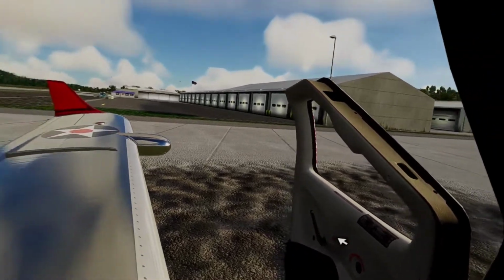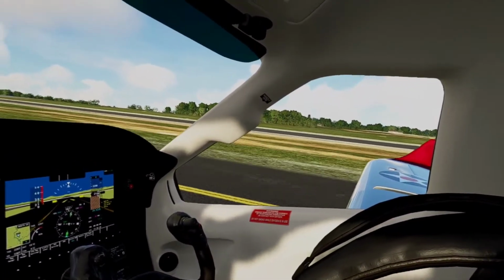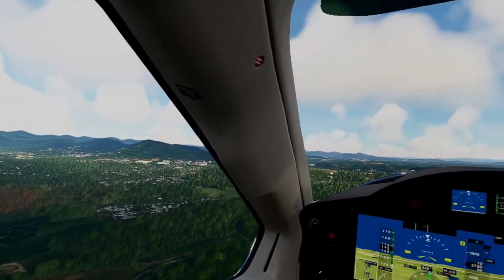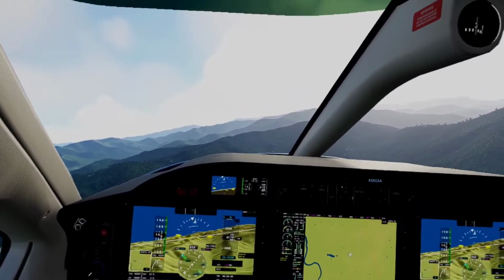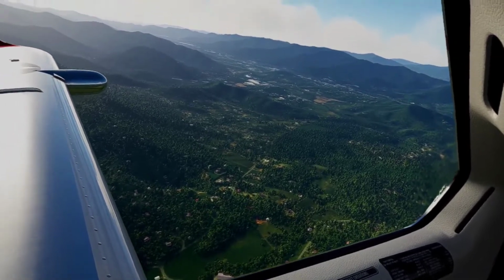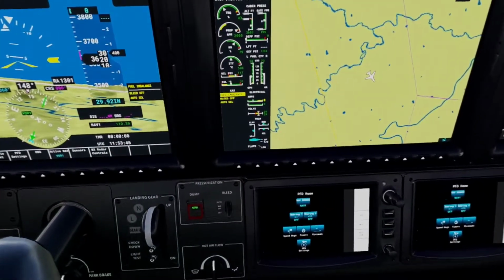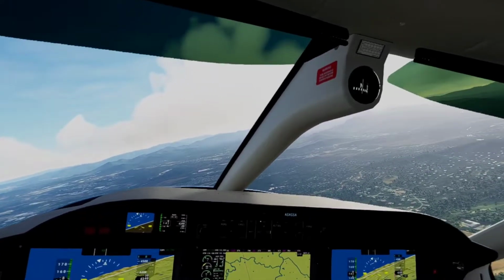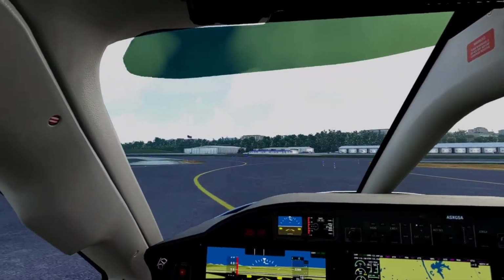This is my demo of the Most Amazing Quest 2 & SteamVR Performance Ever for MSFS 2020 and RTX 3070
It looks even better in the headset!
In some of the great mountainous areas I have gotten framerates of 50-55
Big cities are more around 35-40
This video shows the high-level of quality I am seeing as well as the smoothness in the motion now with that registry change.

Alienware m15 Ryzen Edition R5
GeForce Game Ready Driver 512.95
Windows 11
NVIDIA(R) GeForce RTX(TM) 3070 8GB GDDR6
16GB, 2x8GB, DDR4, 3200MHz

AMD Ryzen (TM) 9 5900HX (8-Core, 20MB Total Cache, up to 4.6 GHz Max Boost Clock)
15.6" QHD (2560 x 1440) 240Hz 2ms with ComfortView Plus, NVIDIA G-SYNC and Advanced Optimus
1TB M.2 PCIe NVMe SSD